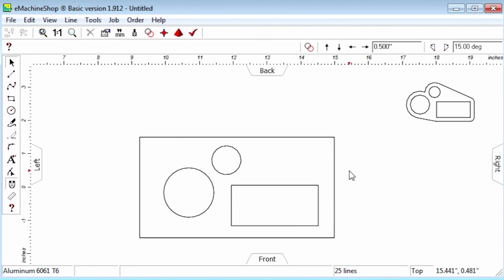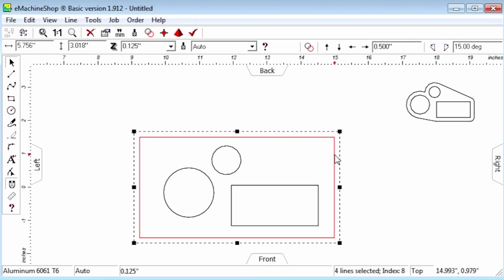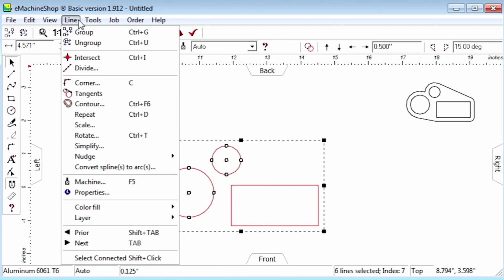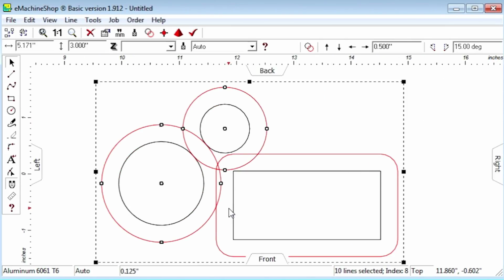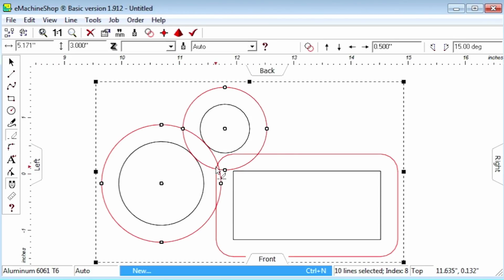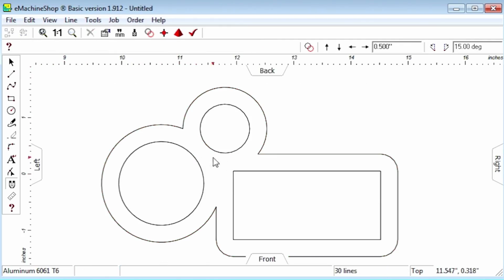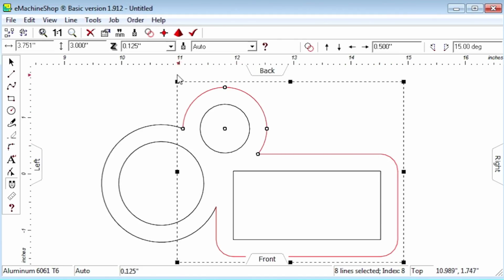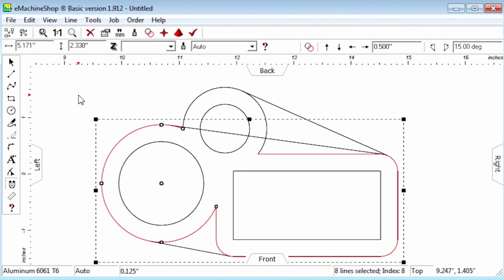Smooth Curves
Hi there! In this video I'll show you how to design parts with a smooth curved outer shape. This is a useful technique for many types of parts.

Let’s assume we want the outer rectangular shape of this part to be replaced by a smooth curve, as shown on the top right side of the screen. To start, let's delete the rectangular shape. Select the rectangle and click the Delete button. Now, we'll create the smooth, curved outer shape. Select the inner elements. Choose Line, Contour. Contouring creates a new, closed shape at a fixed distance from an existing shape. Check Outside and uncheck Inside.  Let's enter 0.3. This is the distance from the original line to the new contour. Click OK.  Now delete the lines we don't need. Click the Eraser tool. Click each line to be erased.  Now let's remove these unwanted recesses. Select the smaller arc, and select the top right rounded corner of the rectangle. Choose Line, Tangents. Tangent lines are lines that smoothly meet an arc or circle. Select the larger arc, and select the bottom left rounded corner of the rectangle. Choose Line, Tangents. Now erase the lines we don't need with the Eraser tool.

Creating parts with smooth curves is easy in eMachineShop. Bye for now.